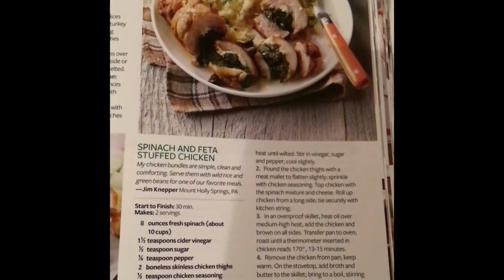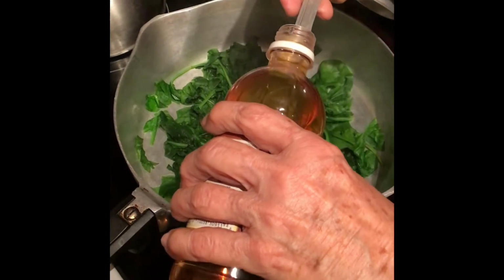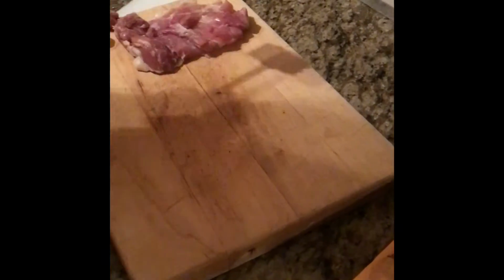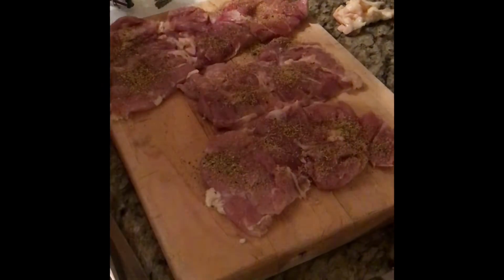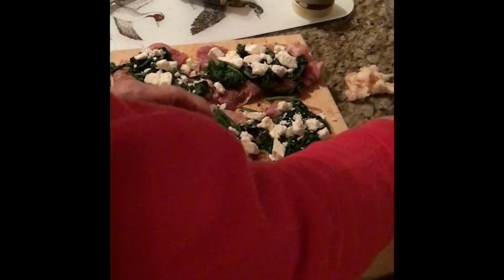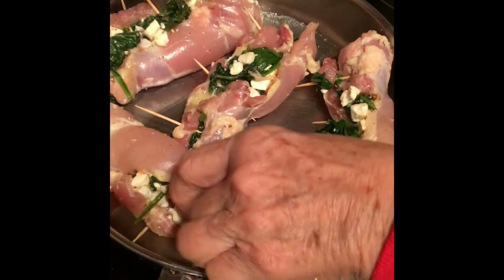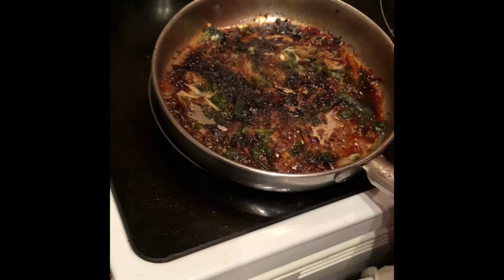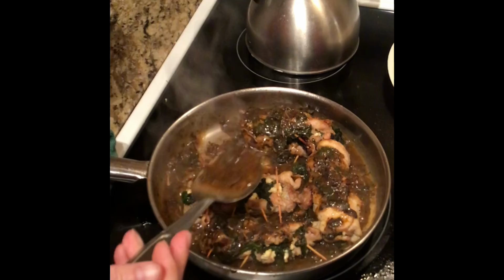Spinach and feta stuffed chicken